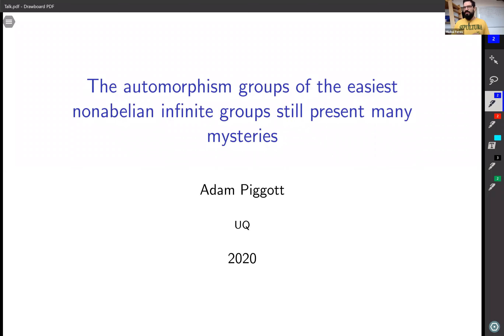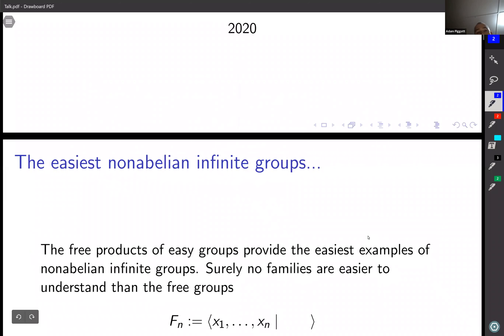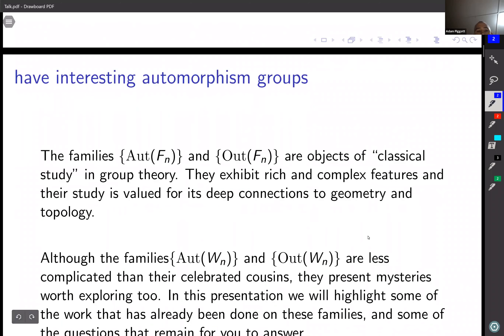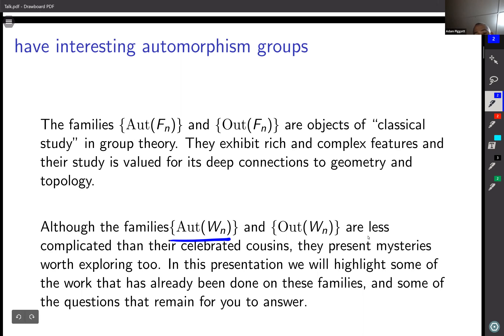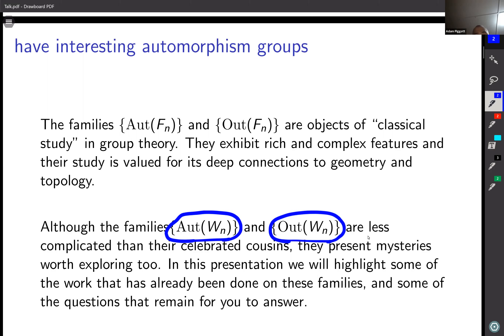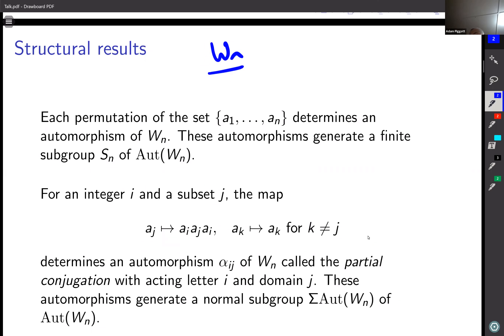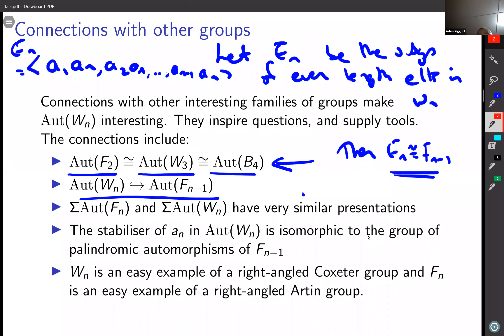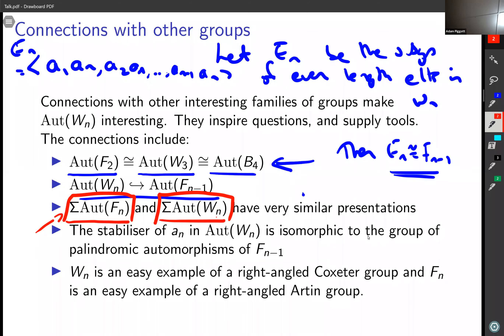Adam Piggott - The automorphism groups of the easiest infinite groups still present many mysteries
Abstract: Free groups, and free products of finite groups, are the easiest non-abelian infinite groups to think about.  Yet the automorphism groups of such groups still present significant mysteries.  We discuss a program of research concerning automorphisms of easily understood infinite groups.

For more information on the Zero-dimensional symmetry research group at the University of Newcastle and the Symmetries in Newcastle seminar series please